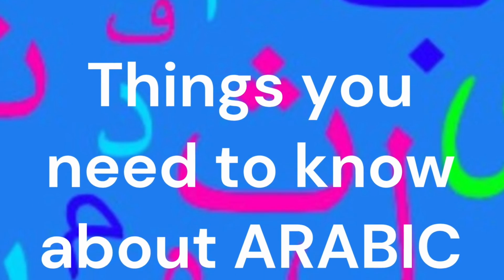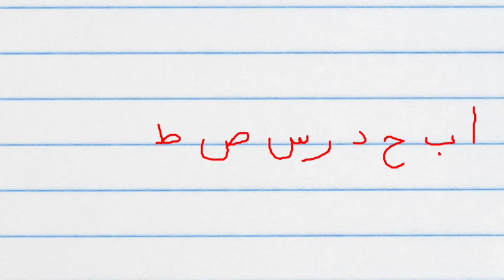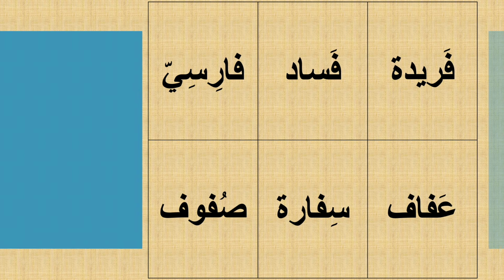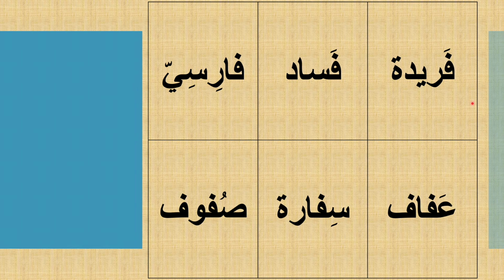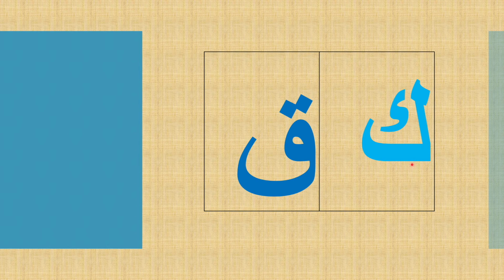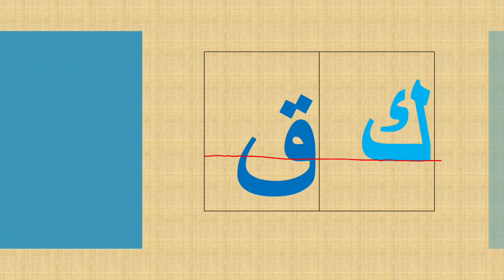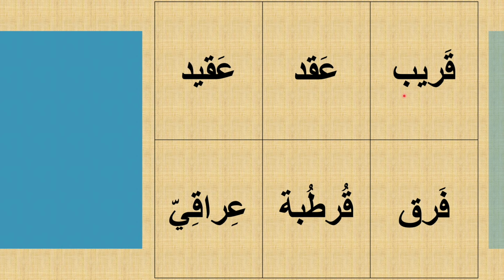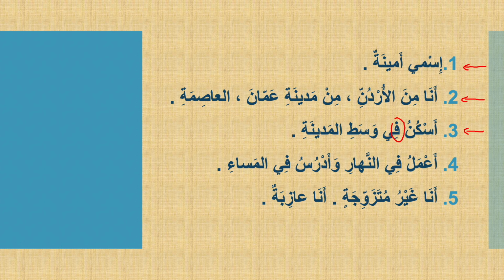Intro to Arabic 16: ف ق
Accompanying book with QR Codes to my "Intro to Arabic Letters and Sounds" videos

Paperback coming soon!

Have lined paper, a pencil and an eraser ready to practice writing the letters  ف ق , in combination with letters learned in the previous videos. See how these letters are pronounced and how they connect!

This video is part of a 40-lesson course: an introduction to Arabic letters and sounds. The course will also help you learn how to introduce yourself, as in the video titled: INTRODUCE YOURSELF, PART 1, in this series  (see INTRO TO ARABIC playlist).

I publish a new lesson every Tuesday.

WHILE THIS COURSE IS BEING PUBLISHED, I am available every Monday, 9:30 PM, New York time, on Clubhouse, for 30 minutes, to answer any questions you may have and help you practice the conversation piece.

About me Pinterest on steroids!
Benable is a tool to create shareable lists of things you recommend! You can skip the waitlist and create your own shareable lists by signing up using my invite My workbook of tiny inspiring bilingual stories, ARABIC-ENGLISH, with audio, is out!